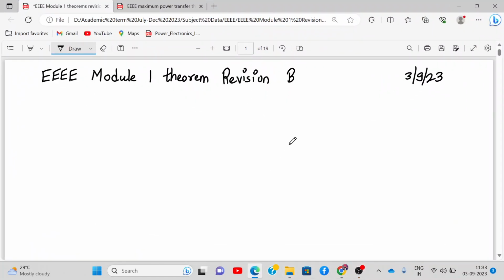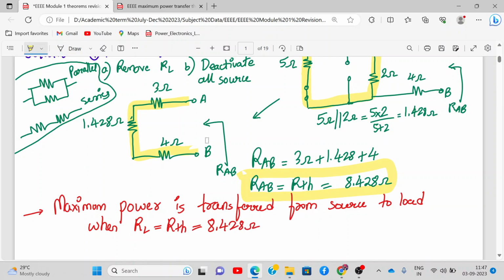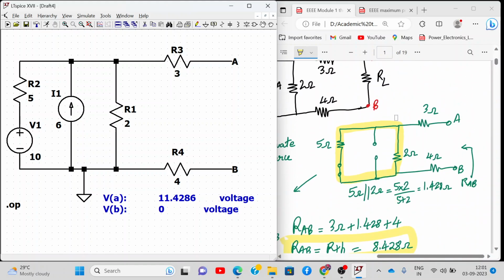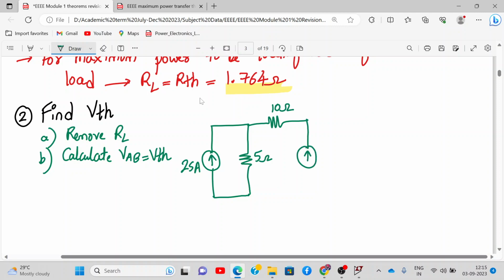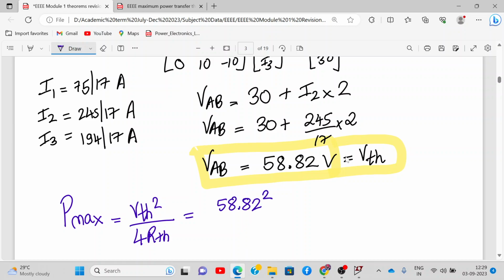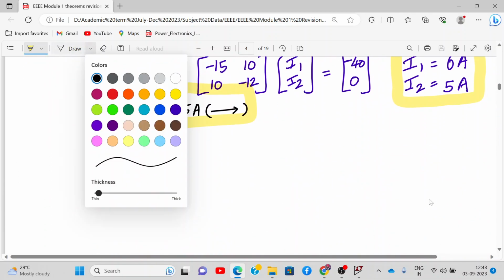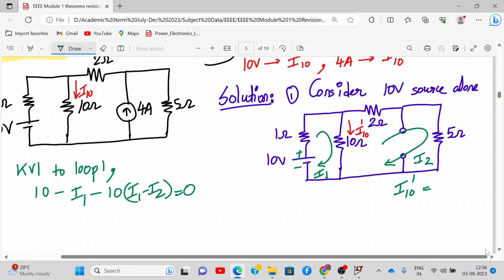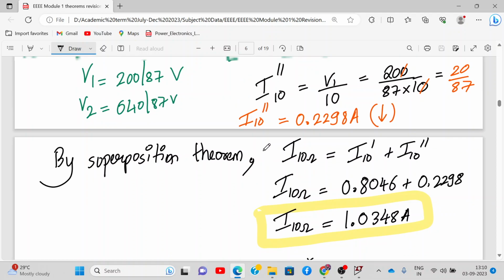EEEE Lecture Live 2023 | Maximum Power transfer theorem | Superposition theorem | LTspice simulation